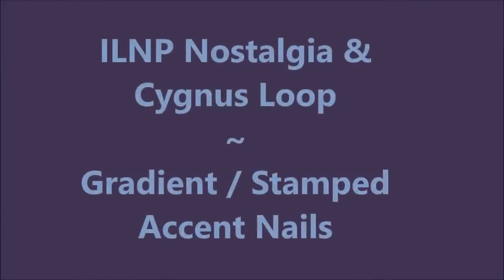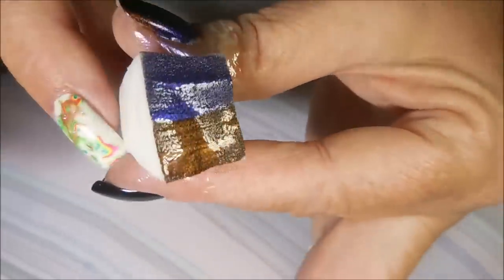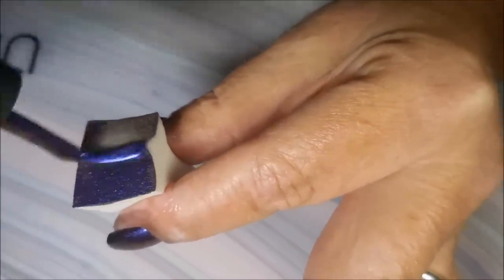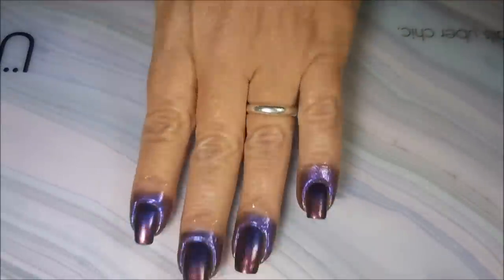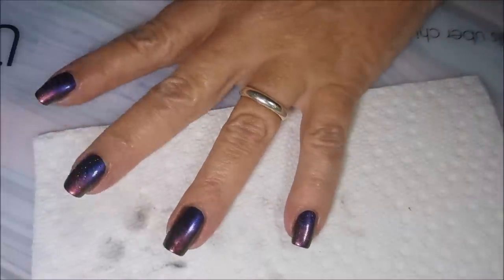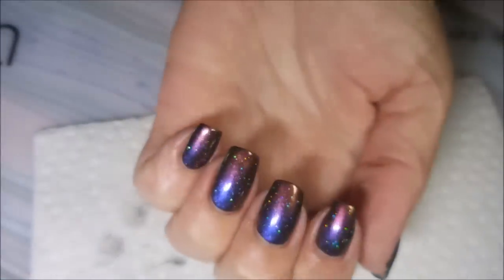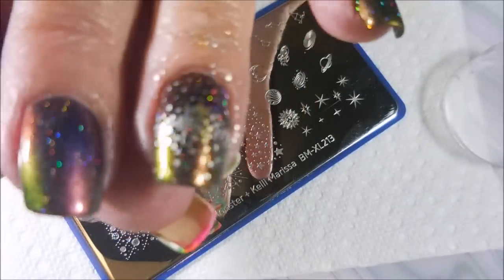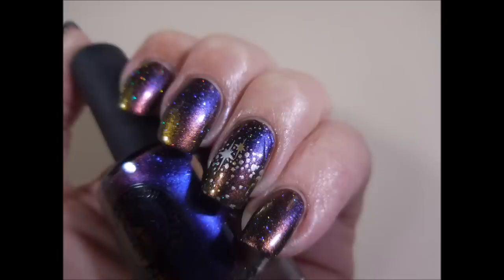Nostalgia Cygnus Loop Gradient